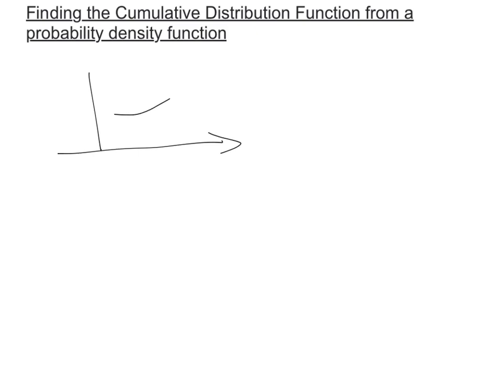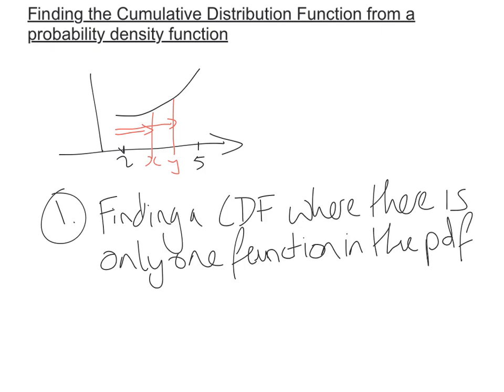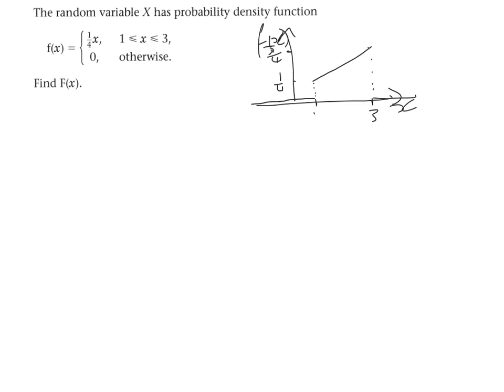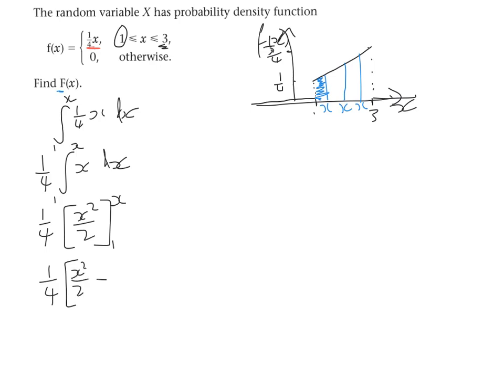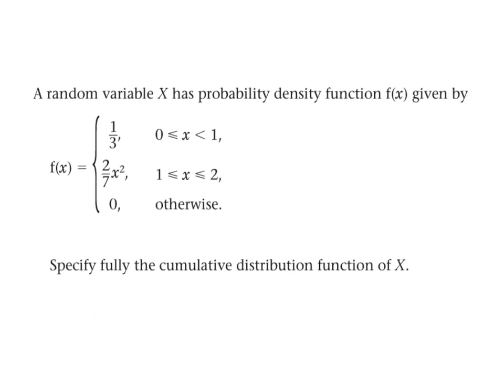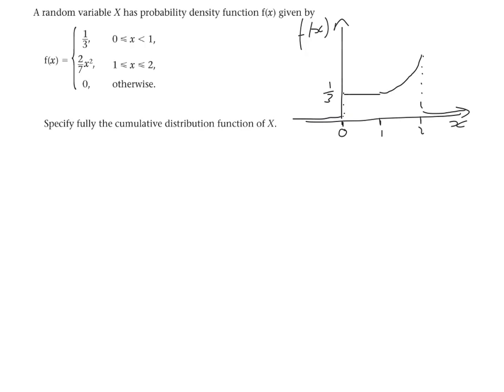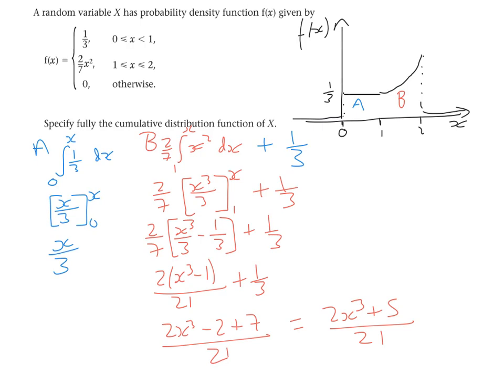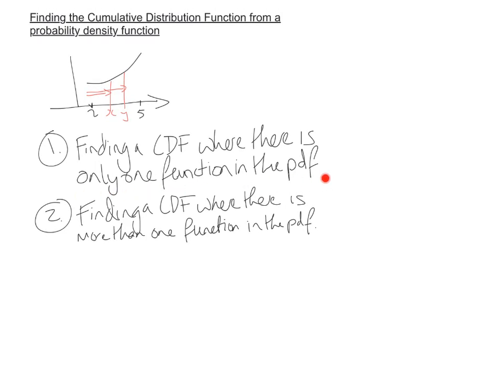Finding a CDF from a pdf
How to find a cumulative distribution function from a probability density function, examples where there is only one function for the pdf and where there is more than one function of the pdf.